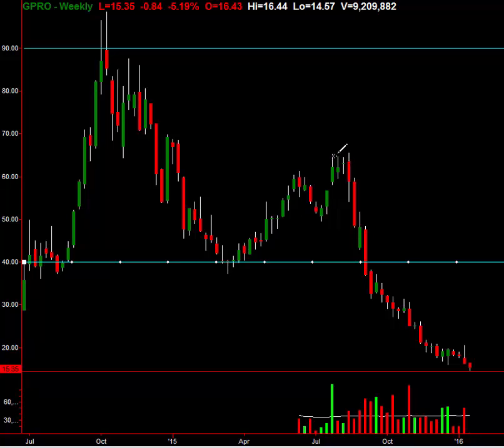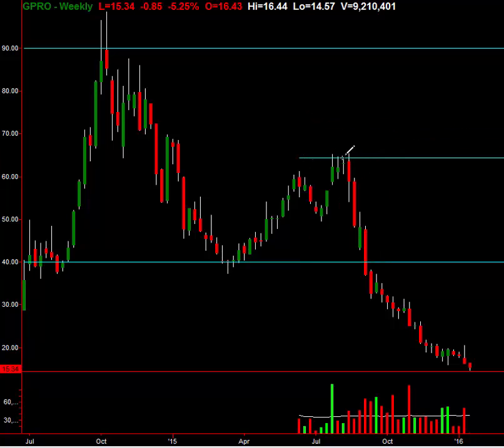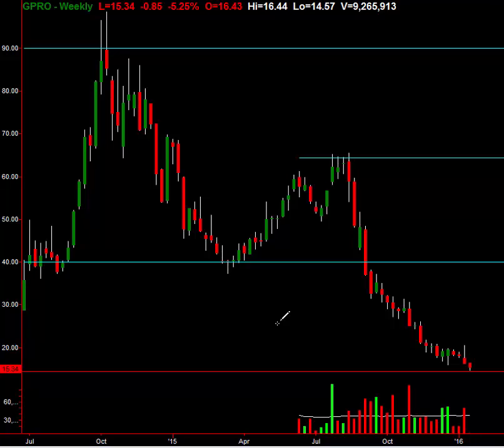$GPRO Institutional Chart Signal Most Pros Do Not Even Know: See It Here